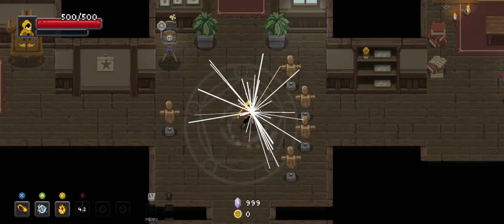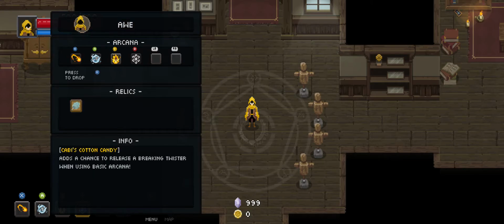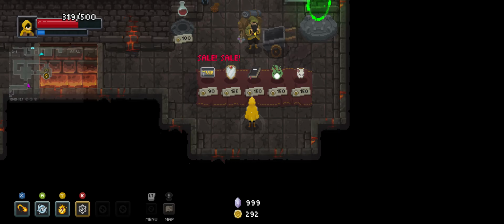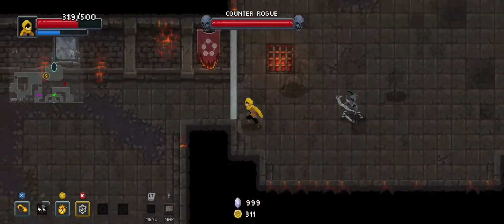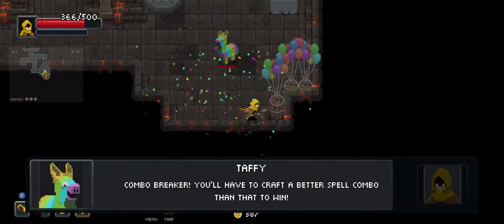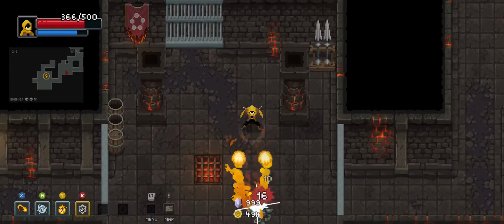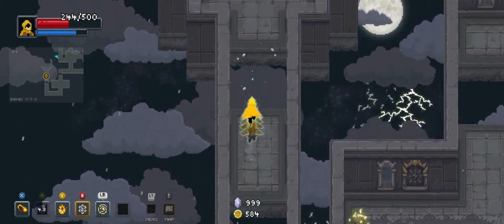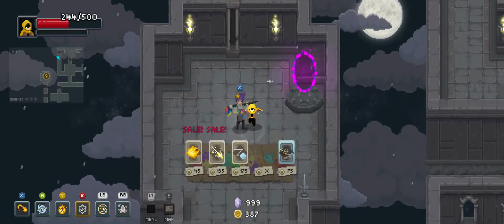Wizard of Legend - Cabi's Sweets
Today's video is going to be an attempt at the Cabi's Sweets challenge.  If you want to look up the rules to the challenge or even try it out yourself you can find it under the challenge runs tab of

Are they really deities or are they just full of themselves?  Well, I don't know about you but I don't think normal women can just create galaxies